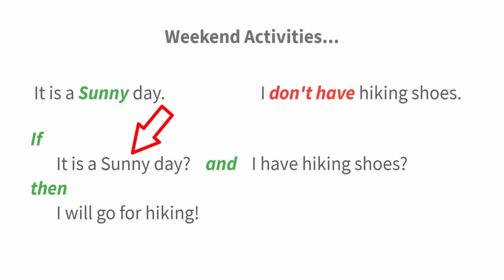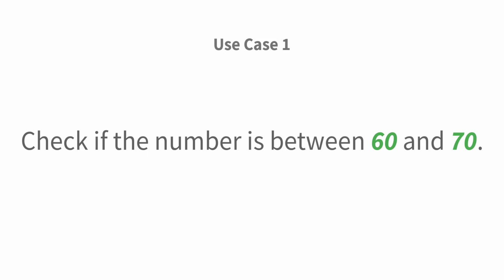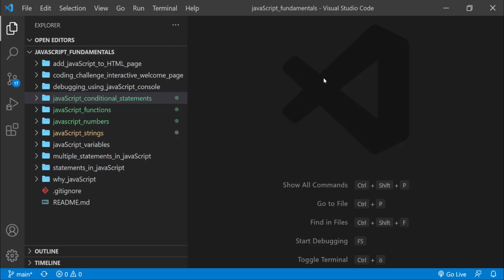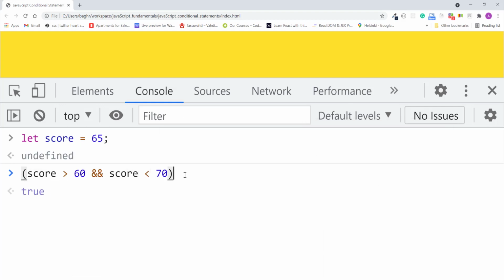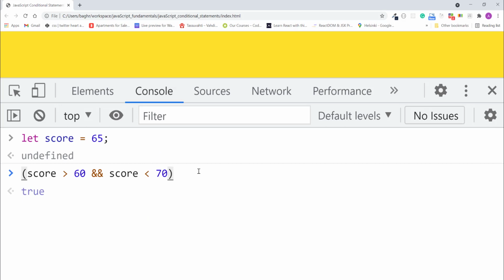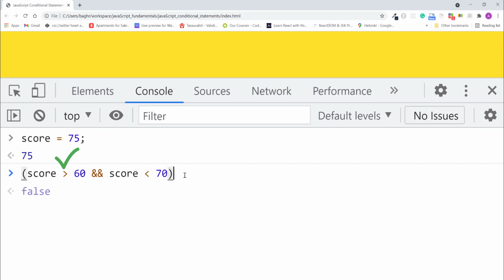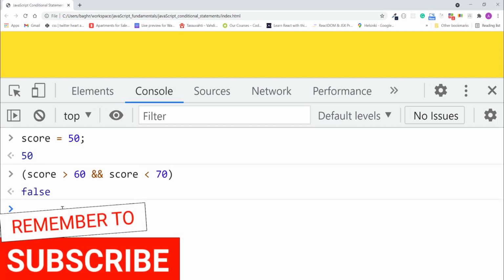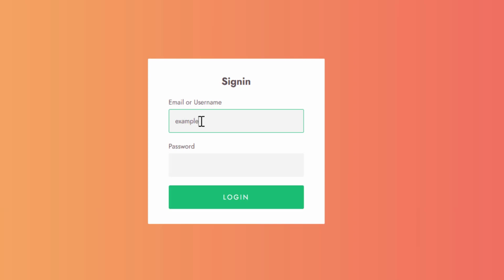✅ JavaScript Operator | Handle Multiple Conditions in JavaScript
In this lecture, You will get a complete overview of, how JavaScript logical operator works, how JavaScript logical AND operator works, and how to handle multiple conditions in JavaScript, with a simple and easy-to-follow practical coding example.

👉 If you want to learn more about JavaScript logical AND operator from the official documentation, make sure to check out this link: